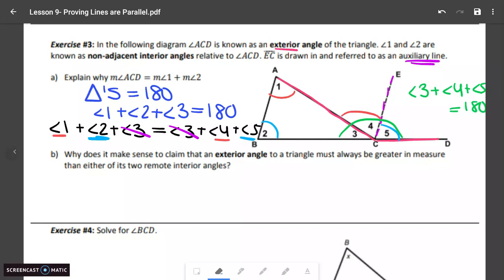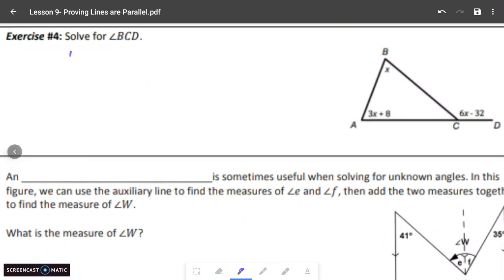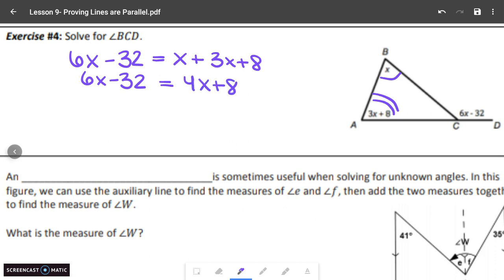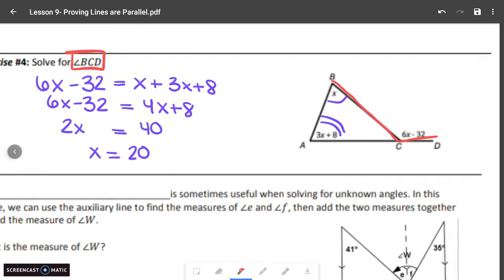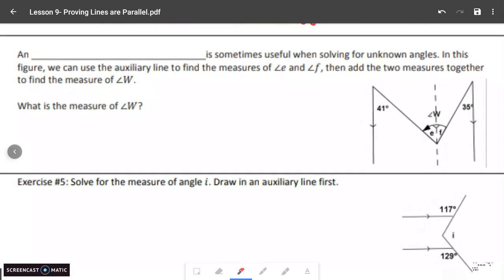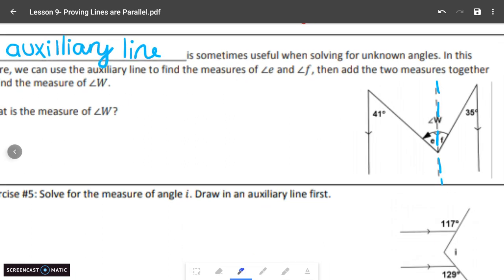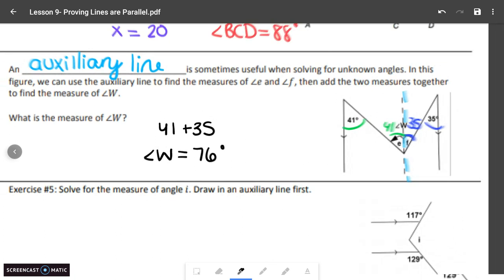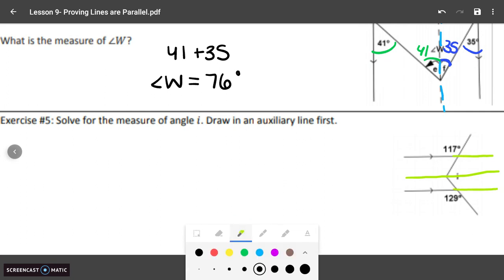lesson 09(unit 03) part 2